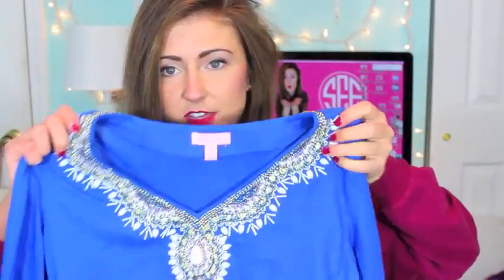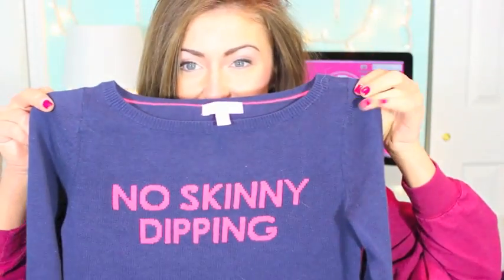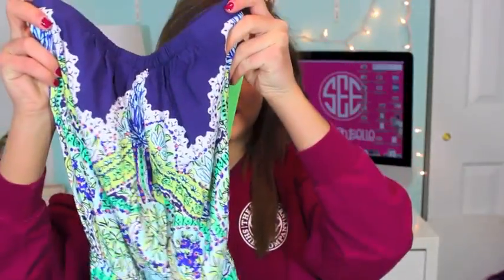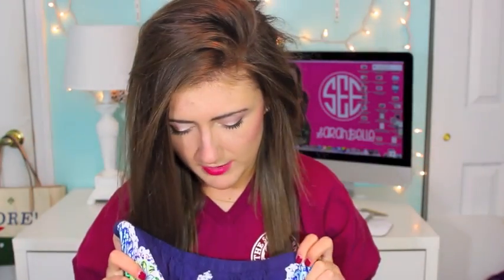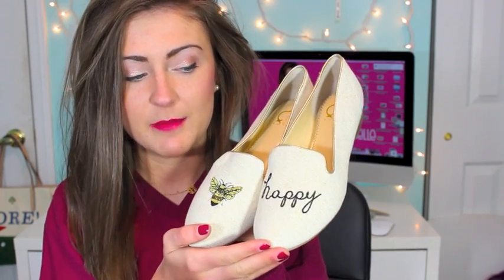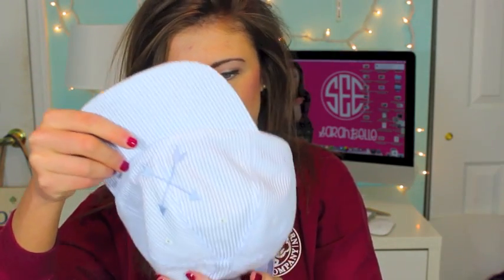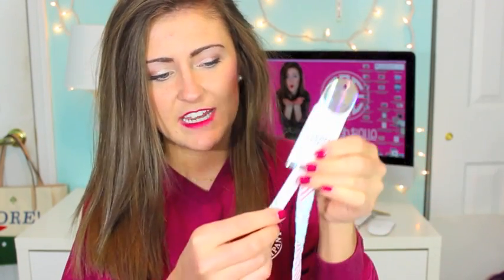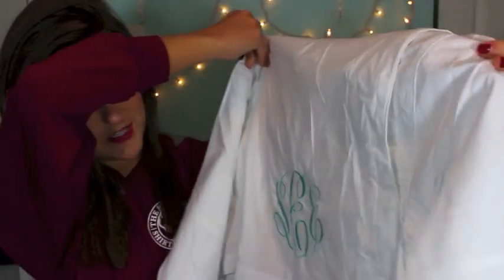Pre-Spring Break Haul 2014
Shirt: Southern Shirt Co
Nails: OPI Miami Beet

use "SarahBelle93x" at checkout!